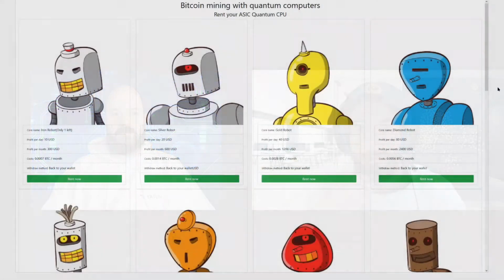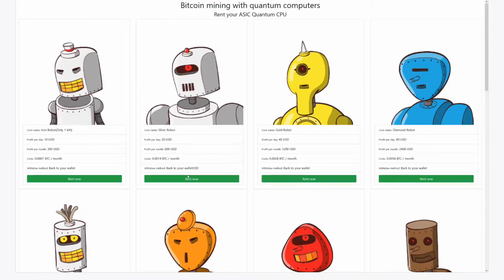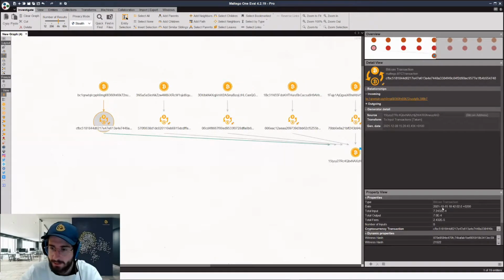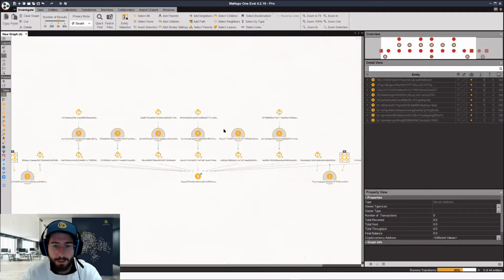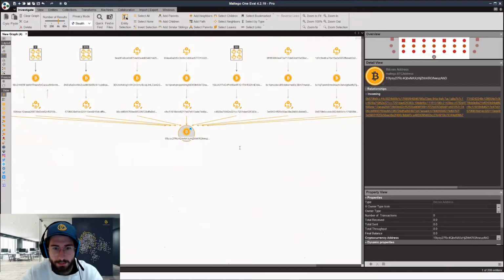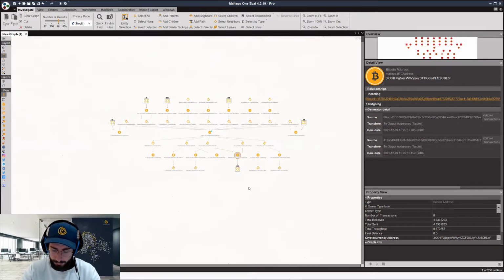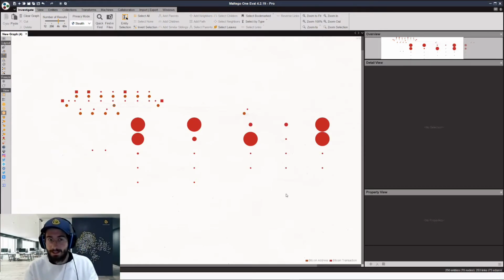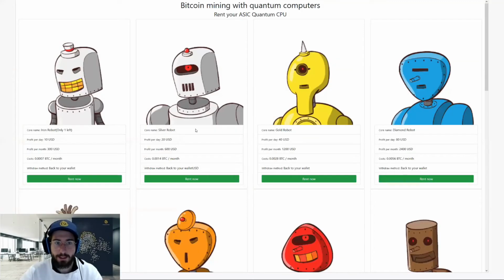Tracking a Bitcoin scam with Maltego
Mathieu Gaucheler, a Subject Matter Expert at Maltego, stumbled across a suspicious "investment opportunity" on the dark web, and he wanted to find out more. Using Maltego's Tatum integration, he follows the Bitcoin money trail to uncover a scam targeting unwitting crypto investors.

Check out his investigation and head on over to start tracing crypto activities on 6 blockchains using their Tatum integration!